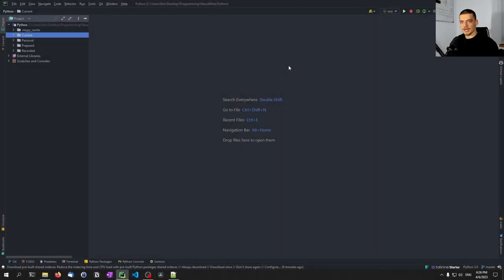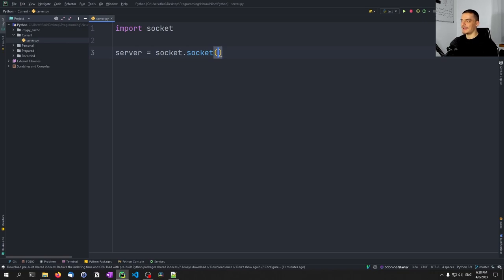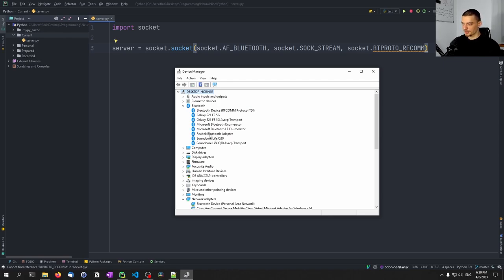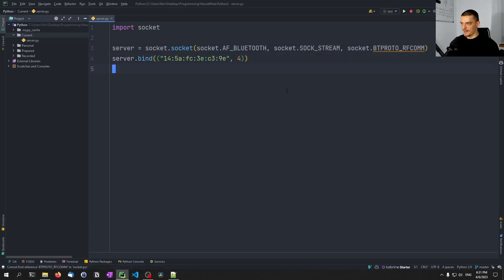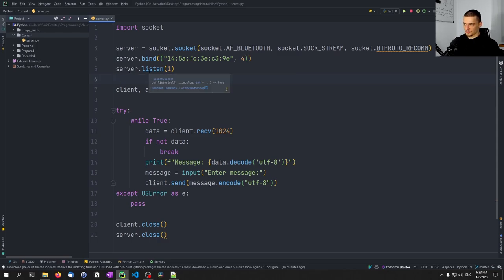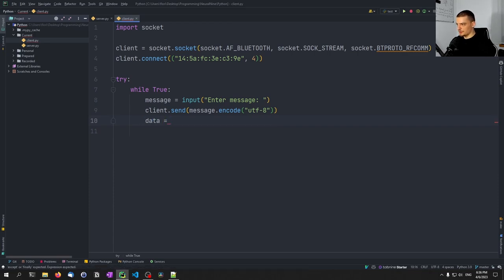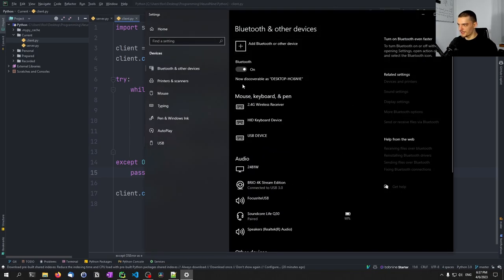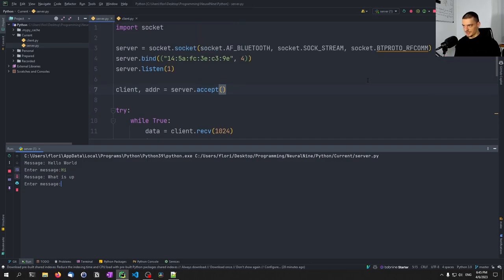Simple Bluetooth Chat in Python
In this video, we build a simple Bluetooth chat in Python.